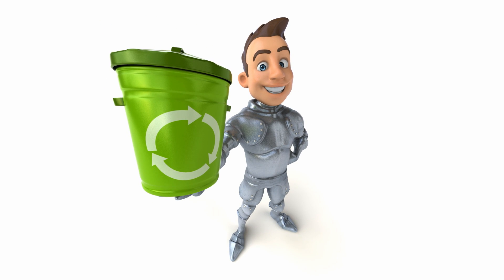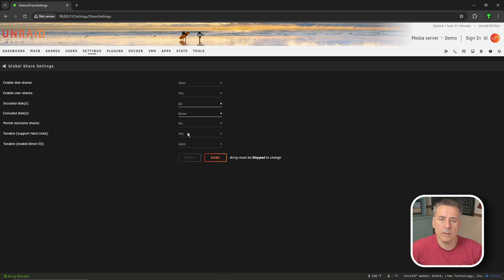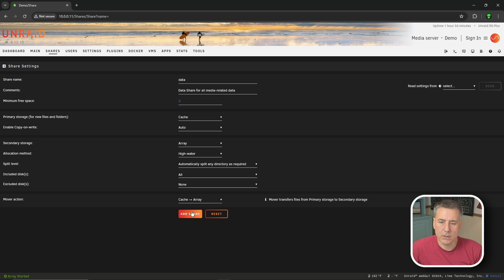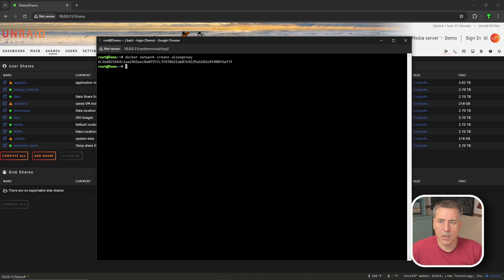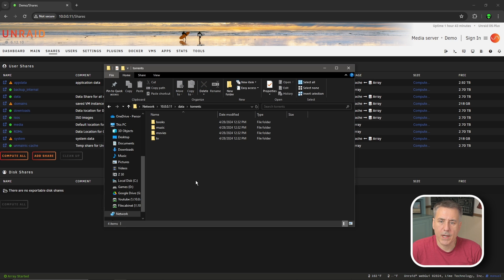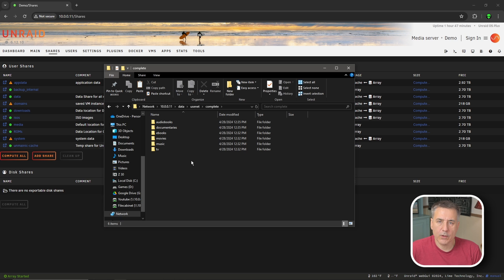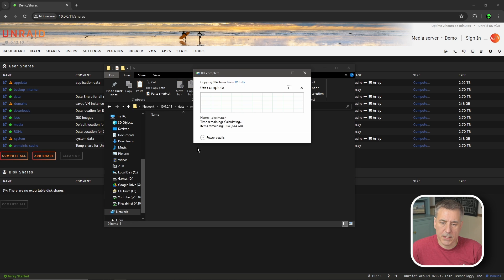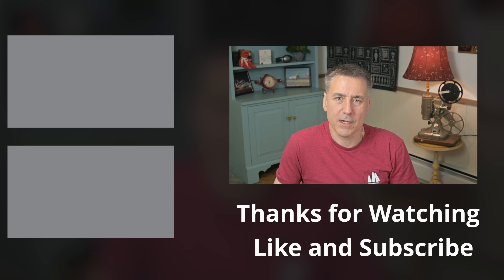Bring IN the Trash with TRaSH Guides on Unraid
Video Links:
🔗Cache Drive

 What You'll Learn:
🔧How to set up Unraid for Hardlinks and atomic moves, and getting ready for TRaSH Guides!

If you would like to send mail to AlienTech42:
AlienTech42